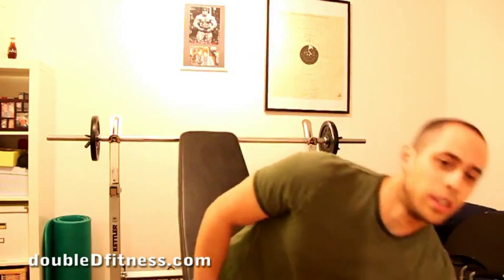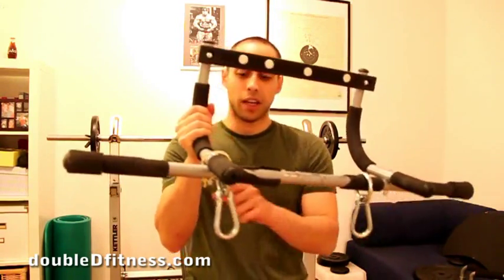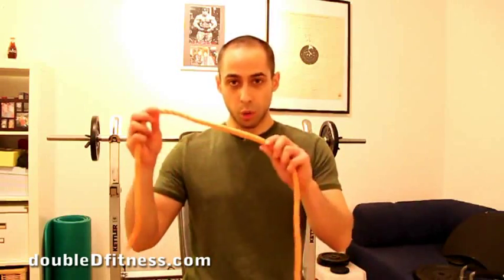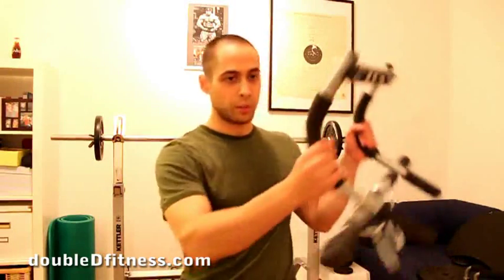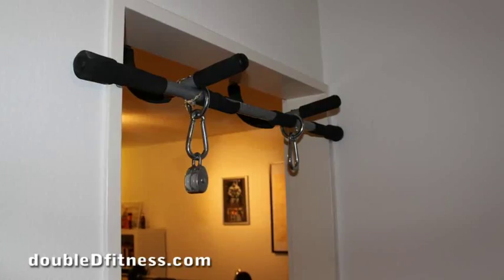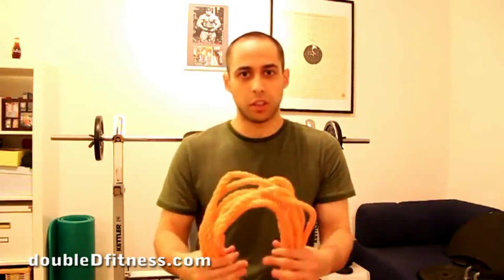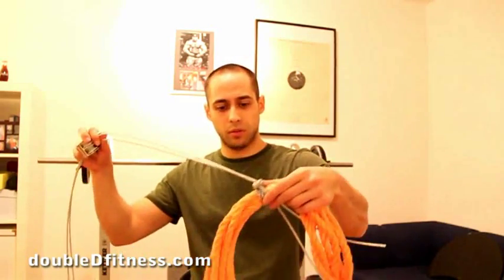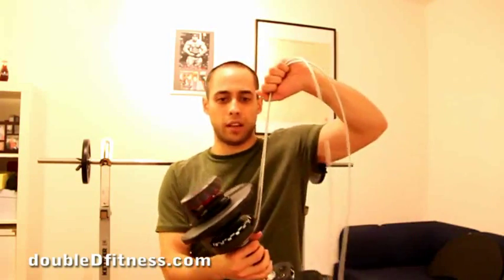Triceps Part Two - Home Bodybuilding Series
We build a cable weight station for doing triceps at home! No drilling and simple equipment!